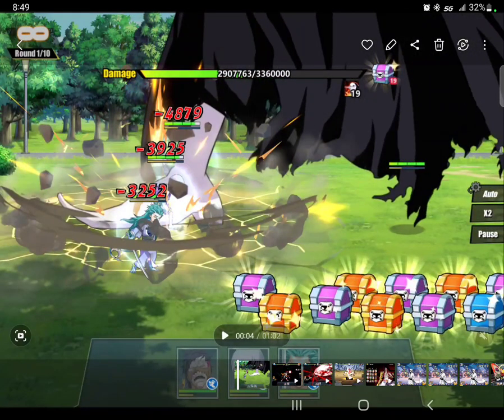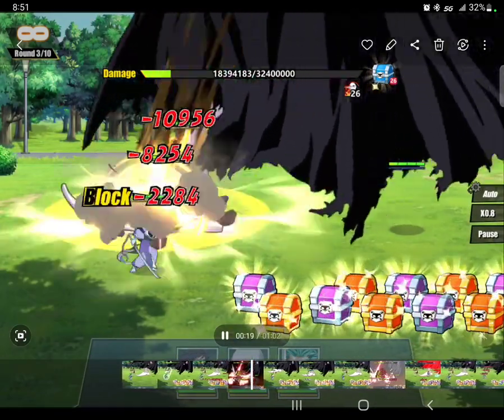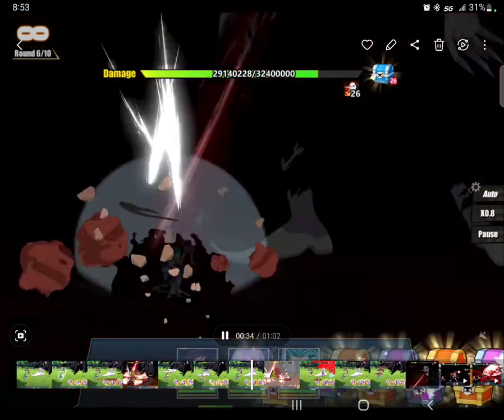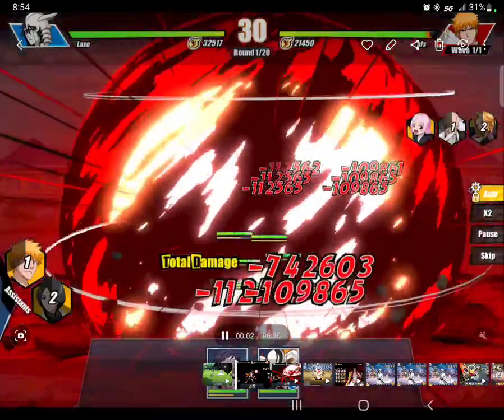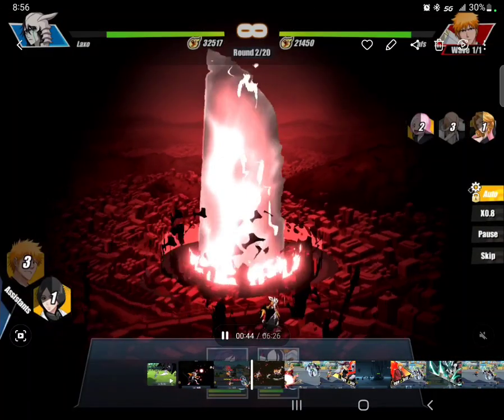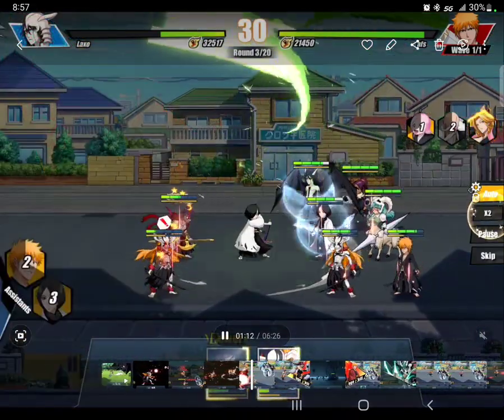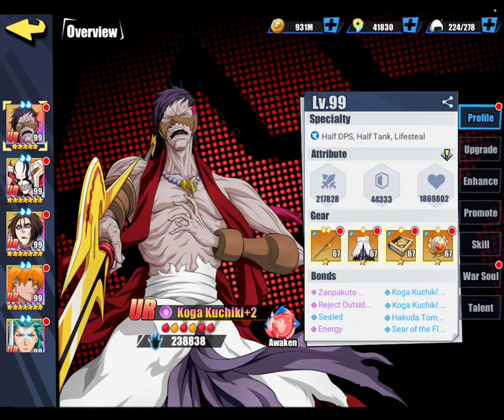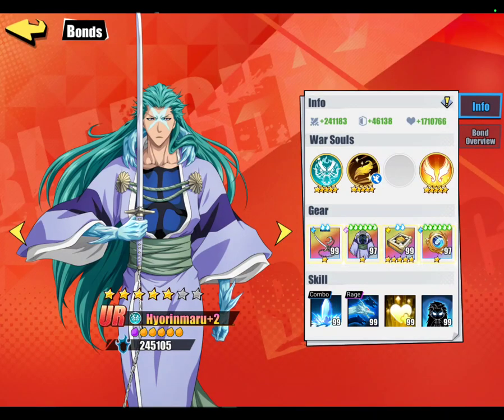KOGA IS BROKEN!!!! Here is the proof. Bleach Immortal Eternal Soul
0:00 Intro
0:15 STATS review
1:25 Damage Numbers (squad boss)
6:00 these numbers are a bit wrong because WS and characters
11:05 Outro

Come hang out in the Discord!